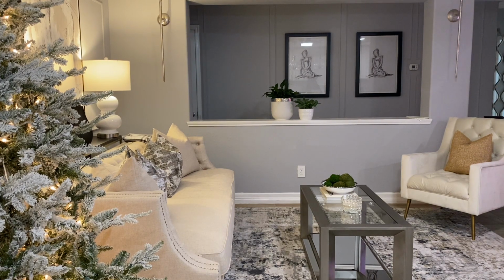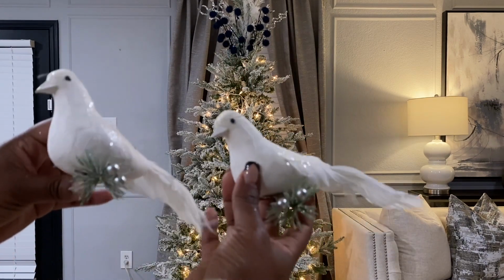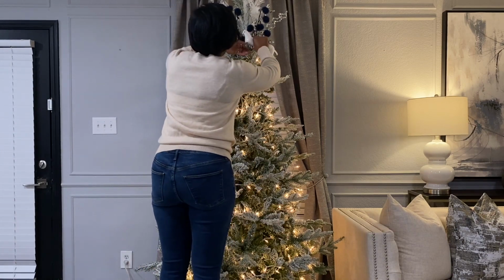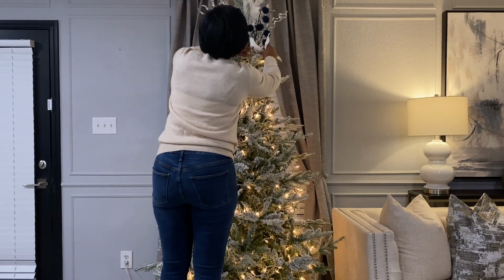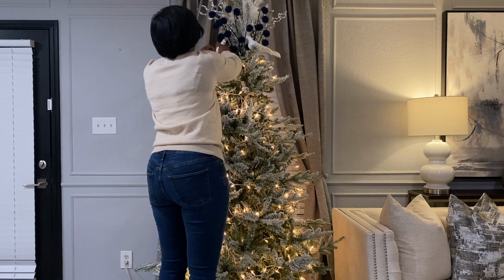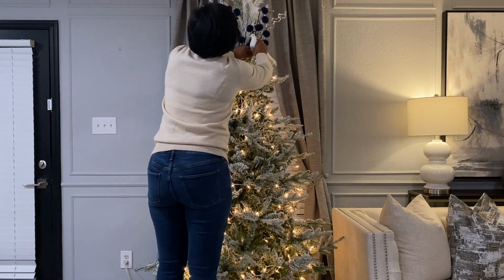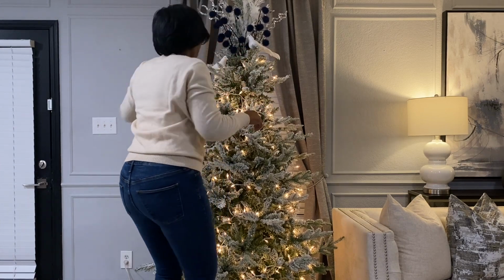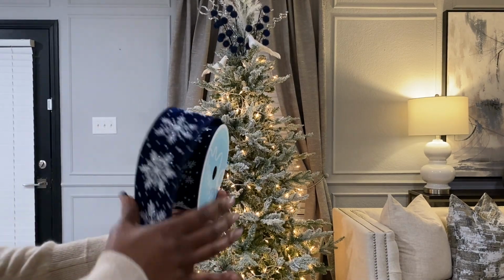Christmas Decorating Ideas|Christmas Tree Styling| LilySilk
Today I’m taking you all tax I decorated family room Christmas Tree. I hope you all enjoy this video and I hope it brings you some home decor inspiration.

Instagram~  @Decorating Made Easy with Trina
Pintrest~ Home Decorating Made Easy